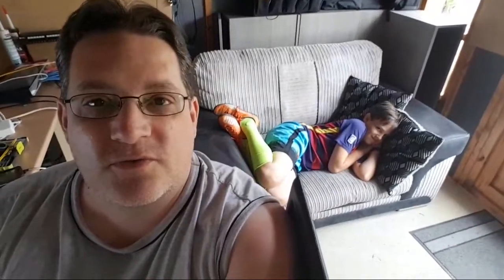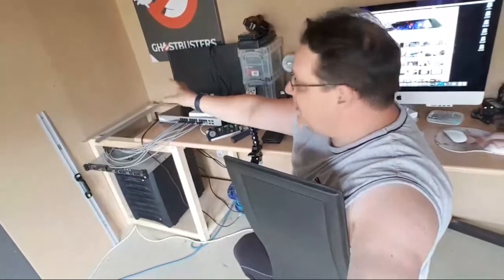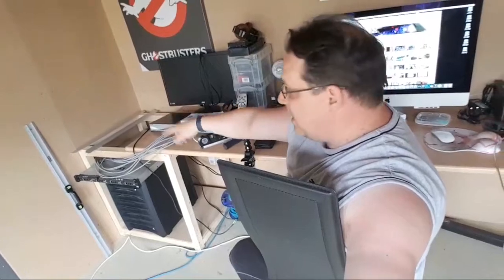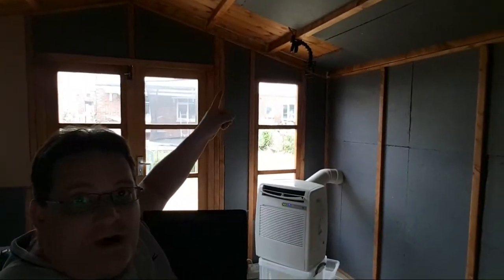Mancave - We Are Open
Mancave now been built and we also there with finish built, time to get some of my computer bits in and get back to working :)